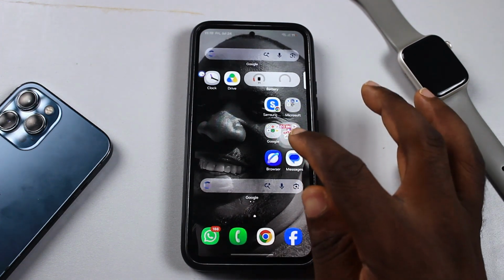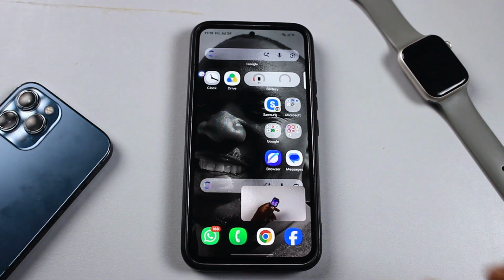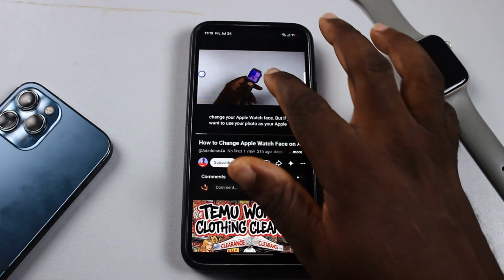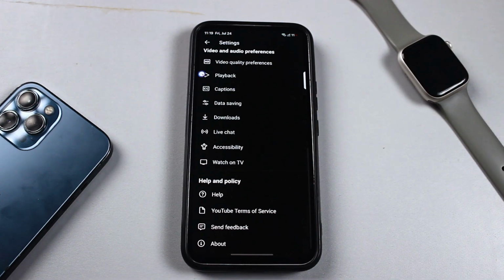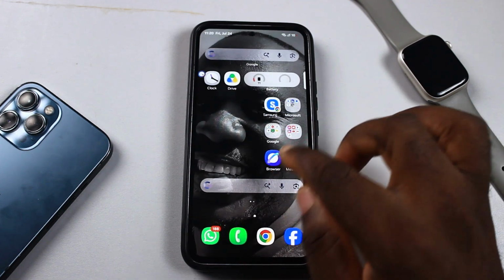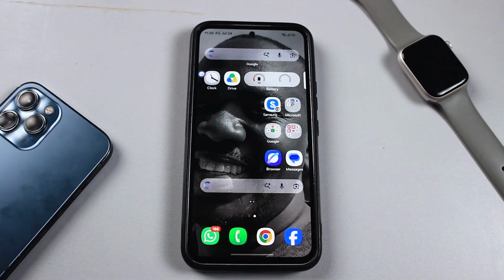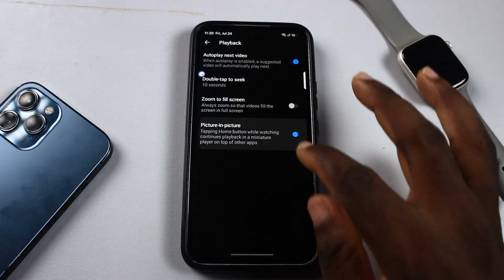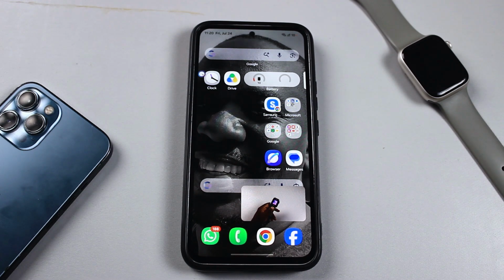How to Minimize YouTube Video on Your Android Phone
Here in this tutorial, you will learn how to minimize YouTube video on your Android phone and watch it in a small screen. This will bring the YouTube video to the bottom right of your phone screeen.